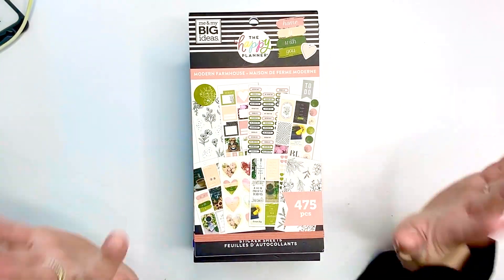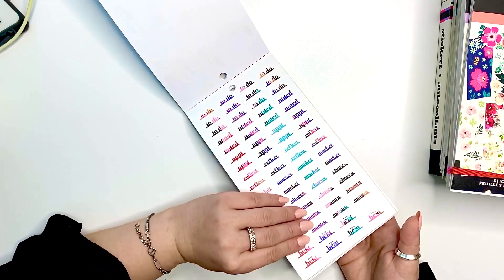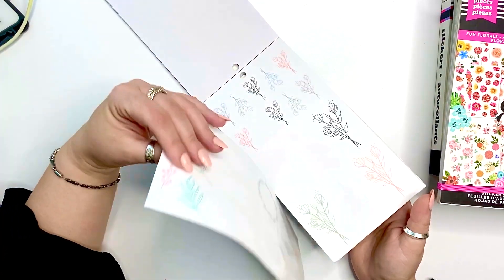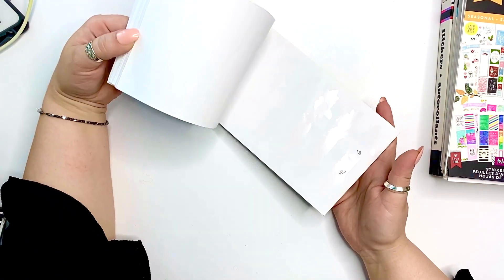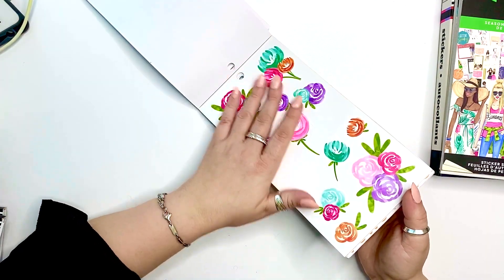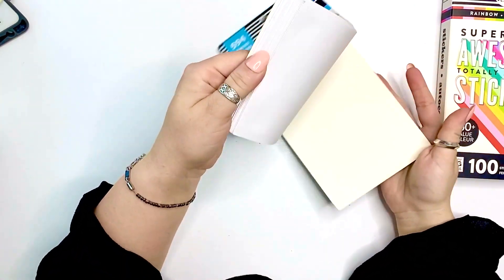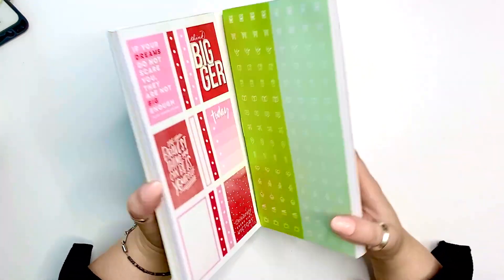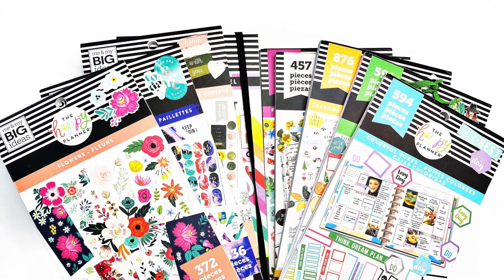10 Of My Favorite Happy Planner Sticker Books | Plannerisra101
10 of my favorite sticker book from Happy Planner !

What is your favorite?

Hope you like this one as well.

Happy Planning !

Washi Storage:

Slice 10416 Precision Cutter:

Gold Round Photo Frame :

Pen organizer desk cube:

Pen organizer Cube X :

Happy Planner Colorful Boxes Sticker Book:

Zig Glue Pen:

Mini Tool Kit & Magnetic Mat by We R Memory:

3-1/2-Inch Gold-Plated, Stork Scissors:

Color Coding Stickers :

Journaling Pens ( very affordable ) :

Pilot G-2 pens:

The Happy Planner® Checklist Stencils:

Tombow whiteout correction tape:

Planner Basics Sticker book :

Snap on cover:

Happy Planner Expander Disc :

Amazon Favorites :